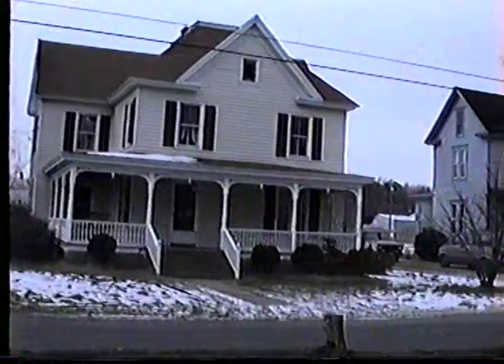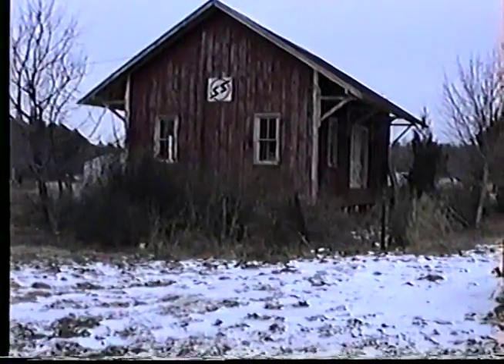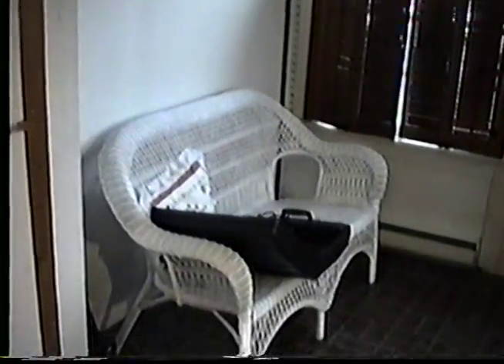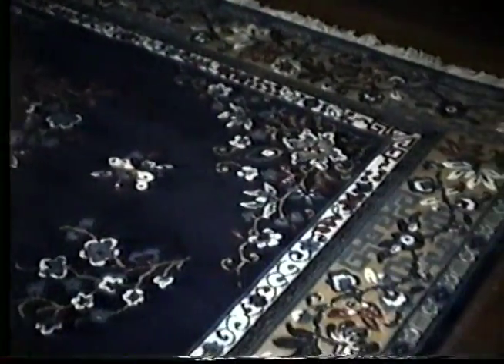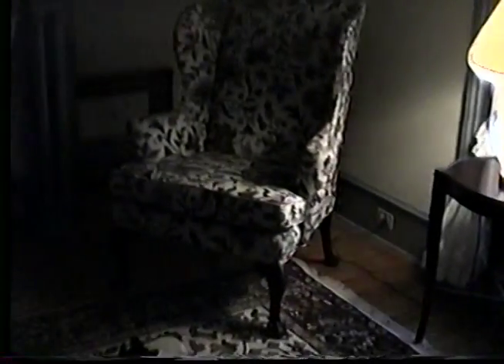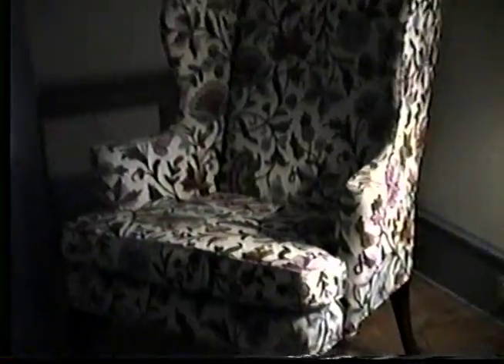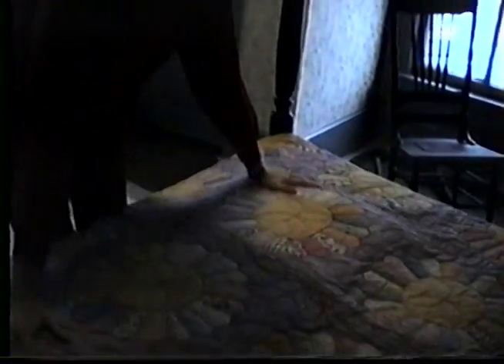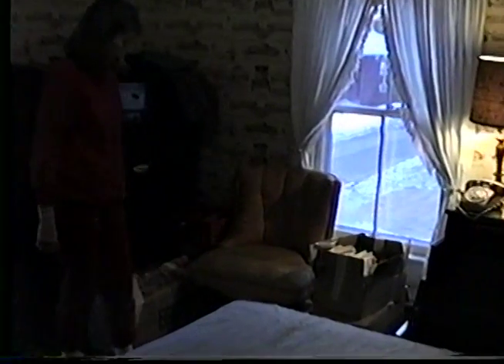"Our House" Melfa Va Dec 1989 1320299 02000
Chris and Cindy Jones bought their first house.  This is the first video tour
In December 1989.